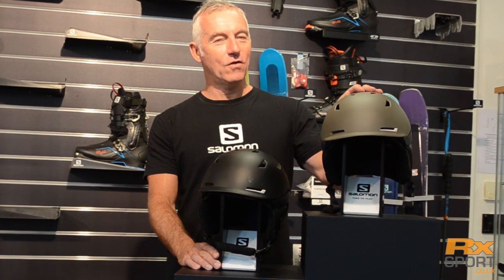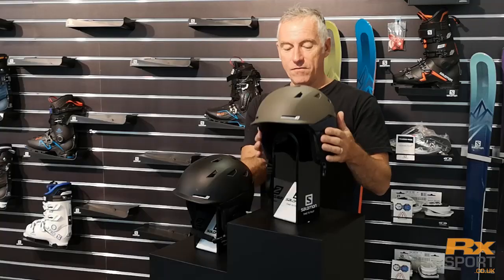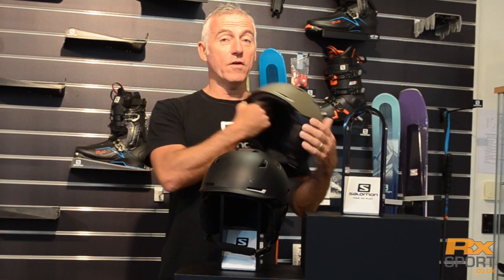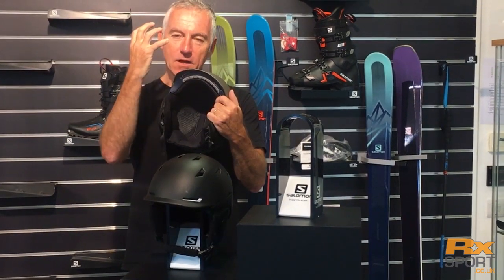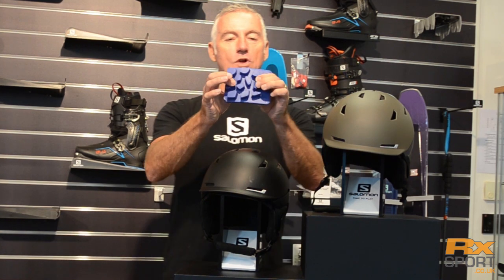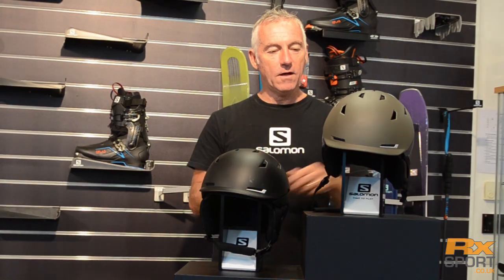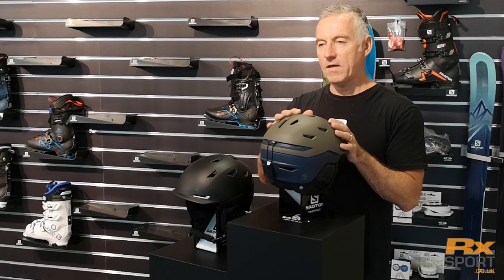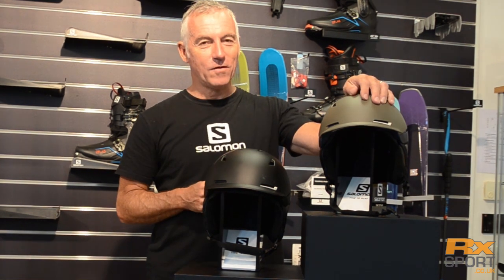Salomon Sight Helmet | In Depth Review With RxSport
New for 2018-19, the Salomon Sight Helmet. The safest helmet you can buy from Salomon making it one of the most advanced freeride helmets on the market.

Find out more about the Salomon Sight Mens Helmet at RxSport

Find out more about the Salomon Sight Womens Helmet at RxSport

Want to find out more, get in touch